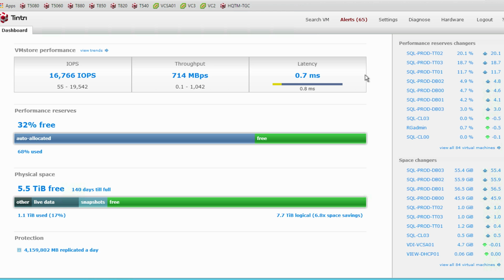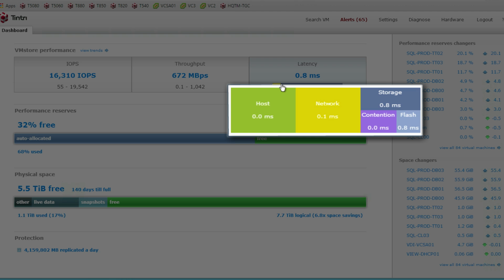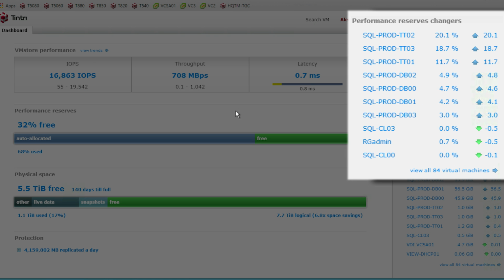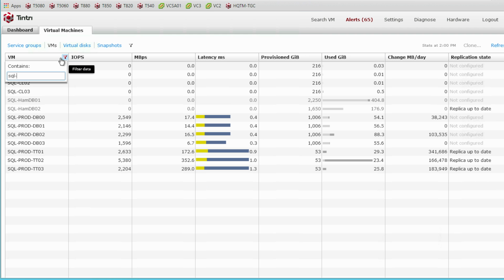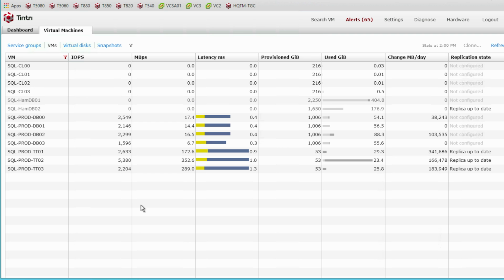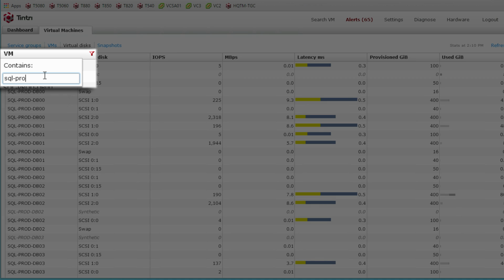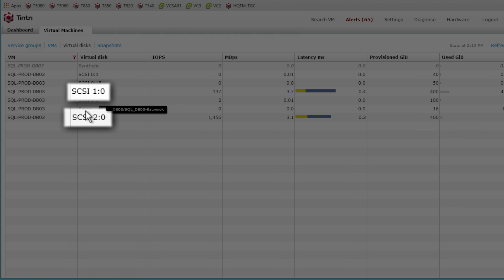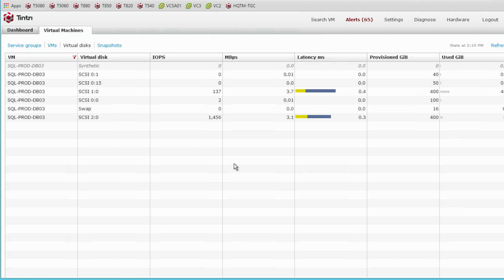Tintri for Databases Performance visualization and isolation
The last thing your mission critical database needs is noisy neighbors—loud VMs in the same LUN that battle it for resources. So, VM-aware storage isolates it (and every other VM) in its own lane to guarantee performance.